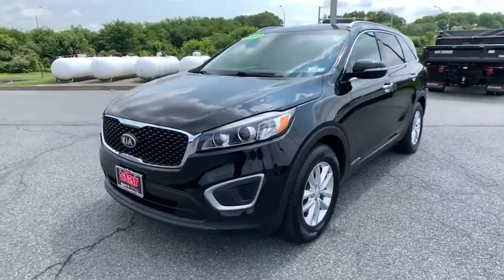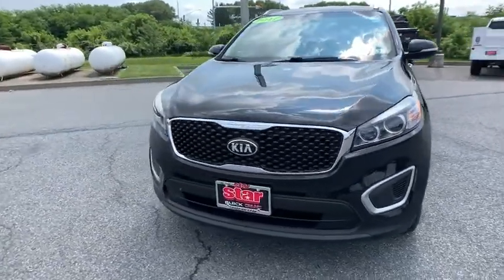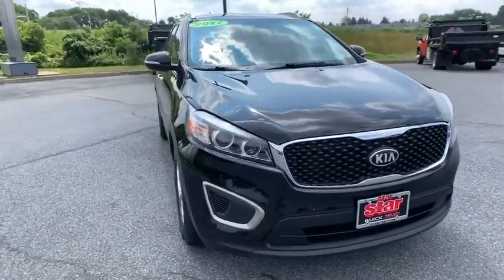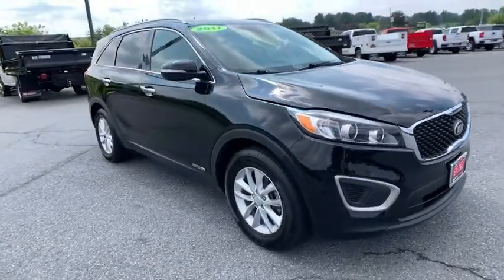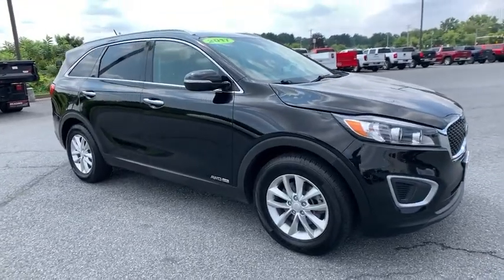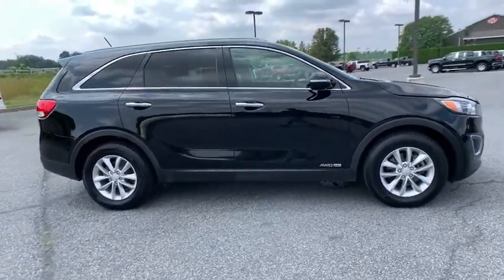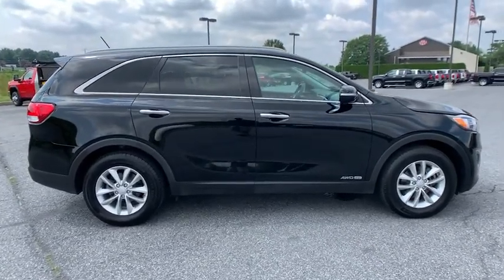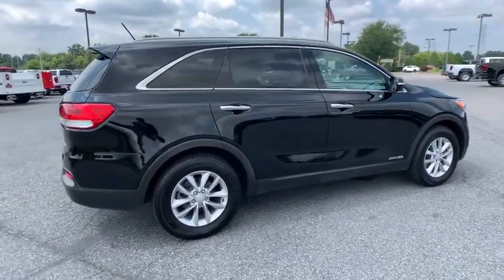2017 Kia Sorento Easton, Allentown, Bethlehem, Hellertown, PA, Phillipsburg, NJ 8017A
Ebony Black Used 2017 Kia Sorento available in Easton, Pennsylvania at Star Buick Easton. Servicing the Allentown, Bethlehem, Hellertown, PA, Phillipsburg, NJ area.

**LIFETIME POWERTRAIN WARRANTY, **BLUETOOTH, **BACKUP CAMERA, **USB PORT, **SATELLITE RADIO, **REMOTE KEYLESS ENTRY. 2017 Kia Sorento LX 3.3L DOHC 4D Sport Utility 6-Speed Automatic with Sportmatic BlackbrbrbrLehigh Valley's Largest GM Dealer! Star is a family owned and operated dealership that has been serving our area for over 37 years. With 3 locations we have over 600 Cars to Choose from!